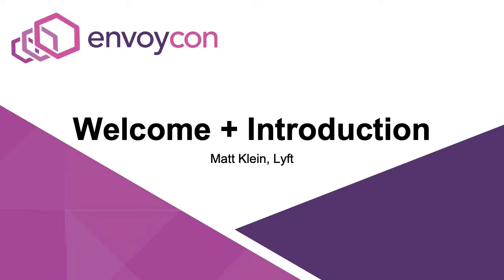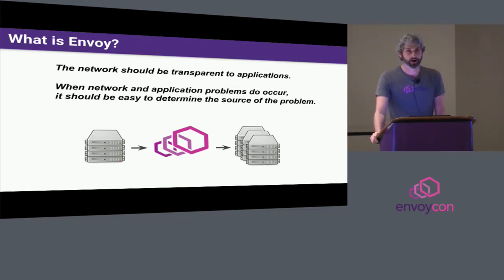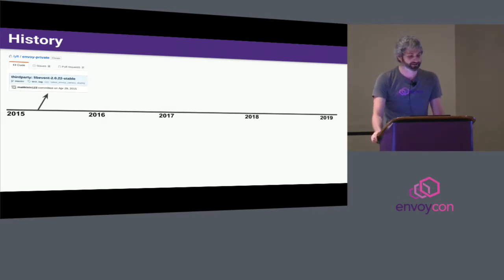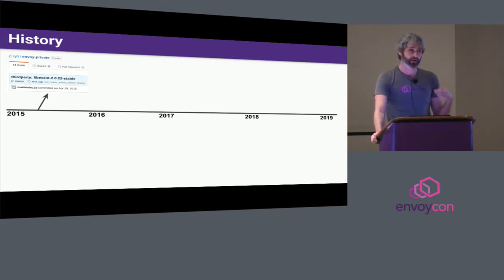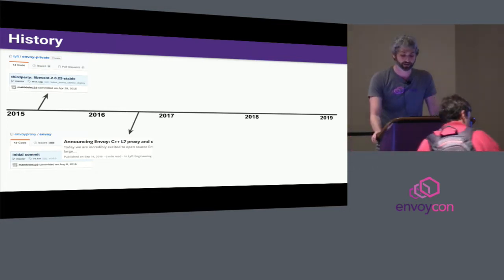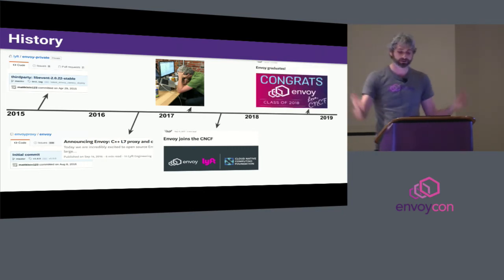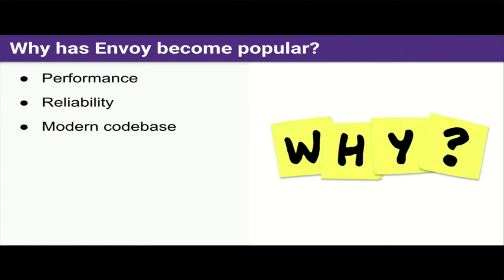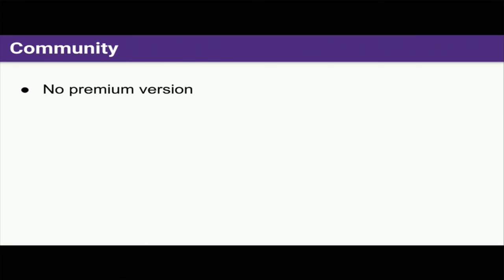Welcome + Introduction - Matt Klein, Lyft